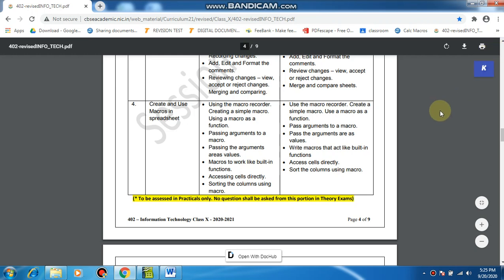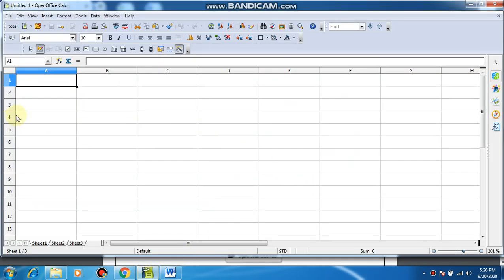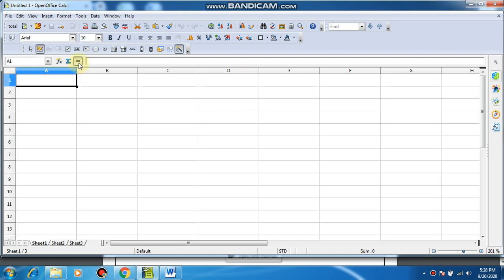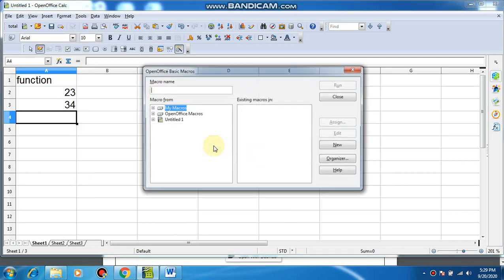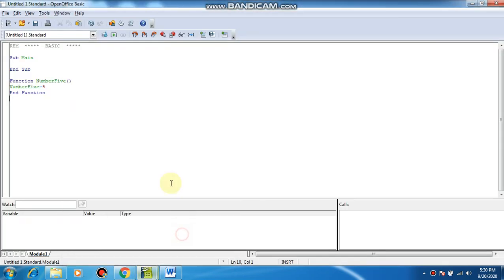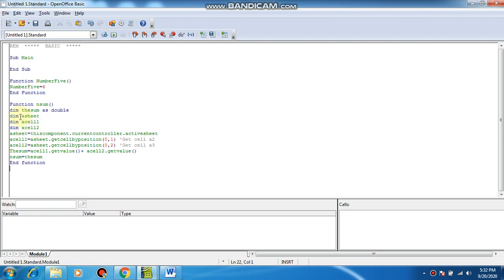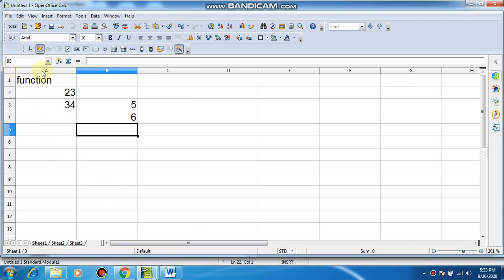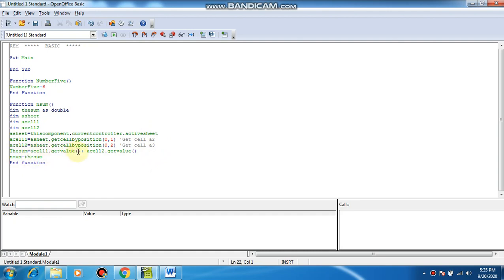harpreet kaur#information technology#code 402#cbse#class x#2020-2021#open office#MACROSPART1